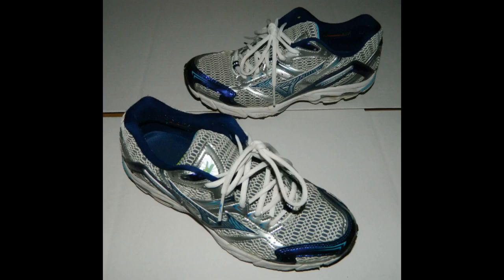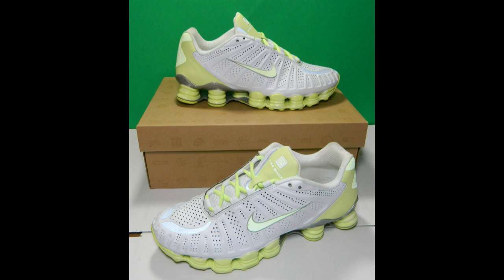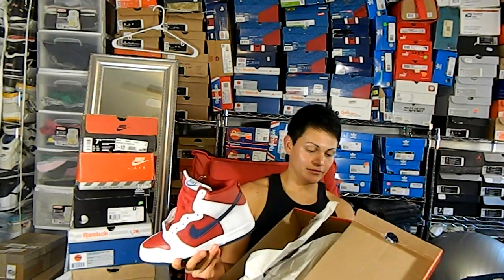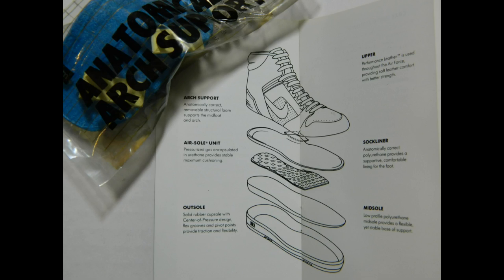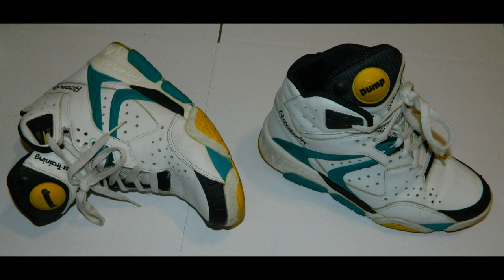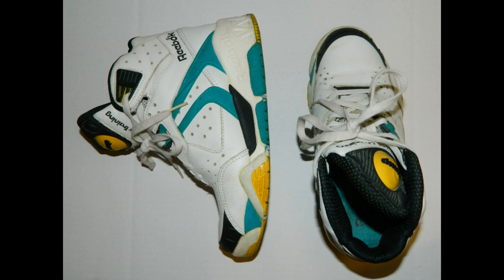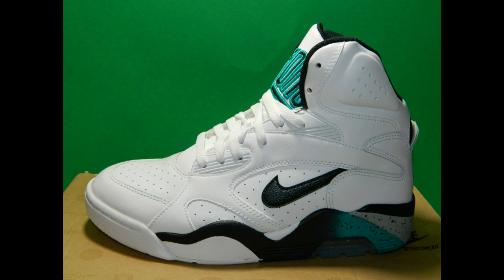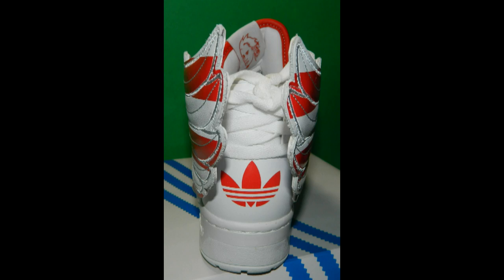Kicks 2012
A few of the shoes I've purchased from October to December of 2012...